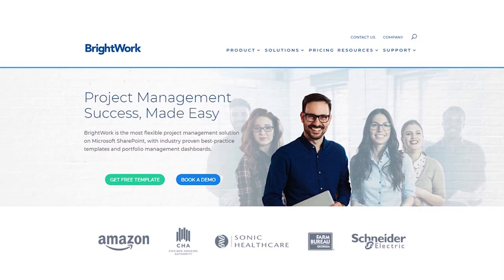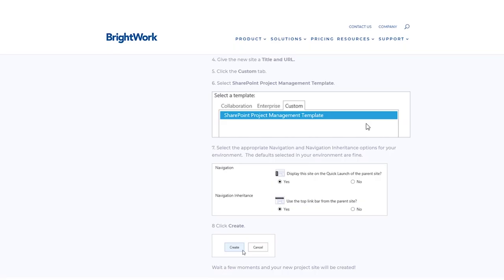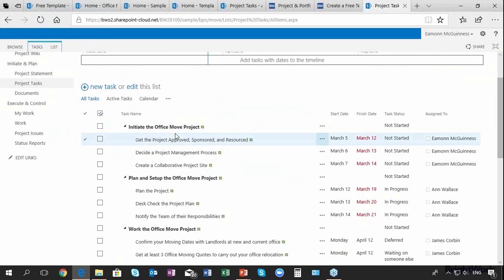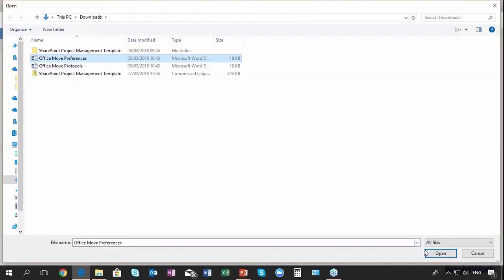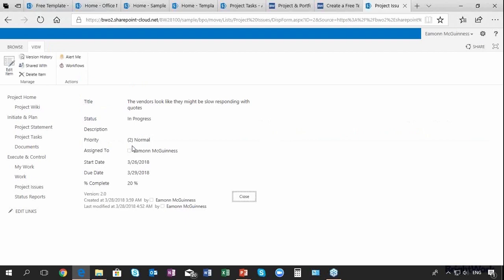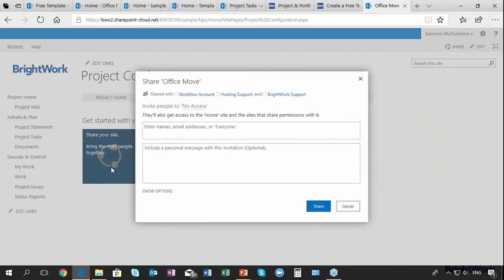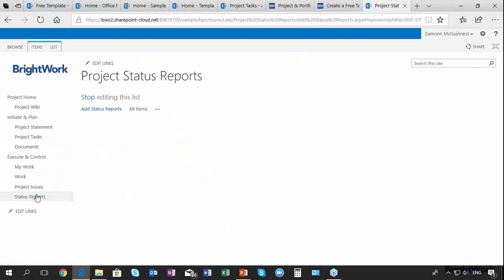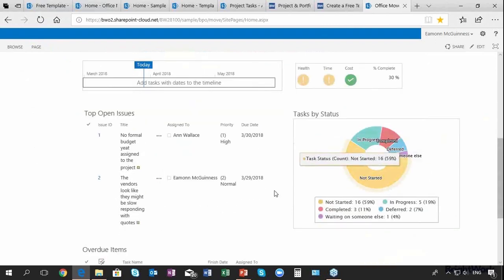How to Manage Projects with the Free SharePoint Project Management Template from BrightWork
Learn how to manage a project using the free SharePoint Project Management Template from BrightWork.

Chapters
0:00 Intro
0:33 Download and install the template.
2:07 Initiate a project.
2:54 Plan and set up the project.
4:03 Add and assign tasks.
05:44 Add files to the document library.
06:44 Work on the project using work reports and lists.
08:11 Track and replan the project using reports.
11:19 Add a project status report.

🗂️ About the Free Template:

The Free SharePoint Project Management Template from BrightWork is a pre-planned project site to help project managers plan, track, and manage projects successfully on SharePoint.

No coding required or configuration required.

The template can be used to manage unlimited projects for free, forever.